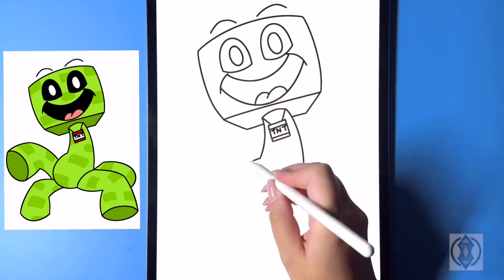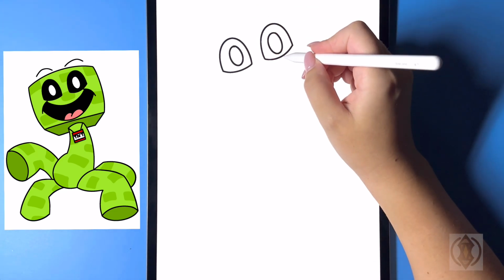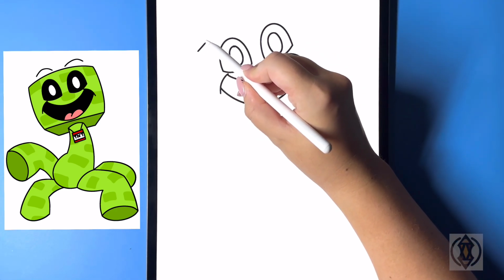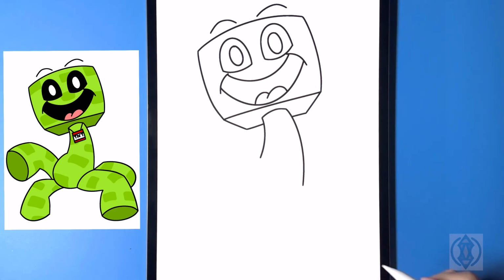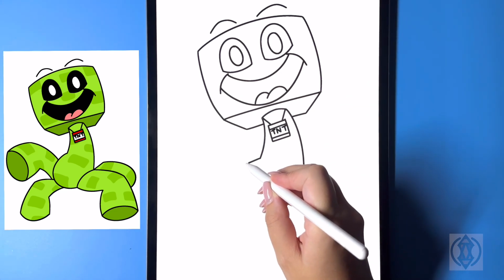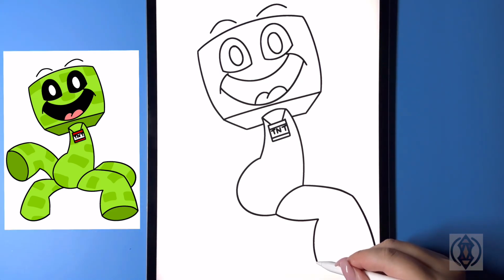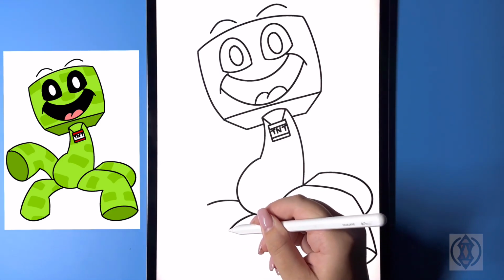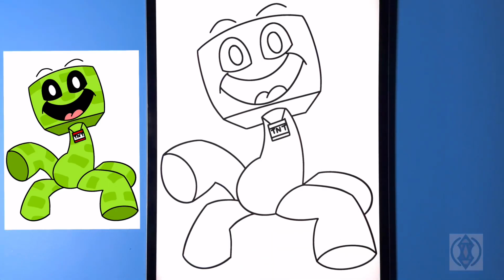How To Draw Minecraft Creeper Smiling Critter | Smiling Critters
How to draw creeper from Minecraft as a smiling critter from poppy playtime

-   2020 iPad Pro 12.9"
-   Apple Pencil 2
-   Procreate App